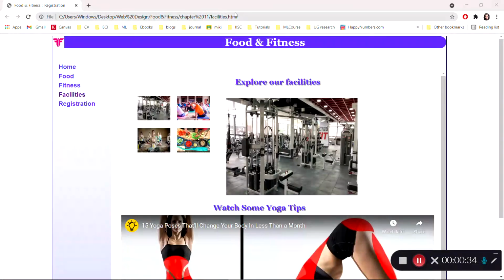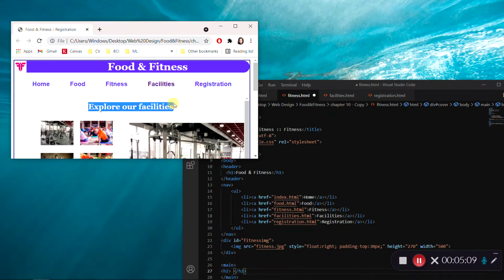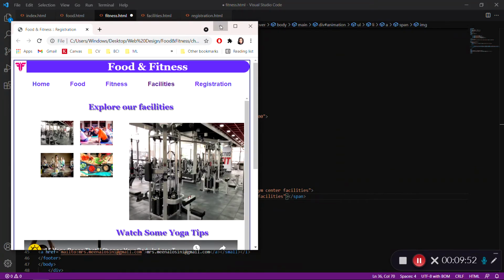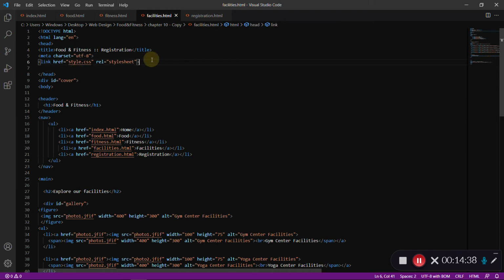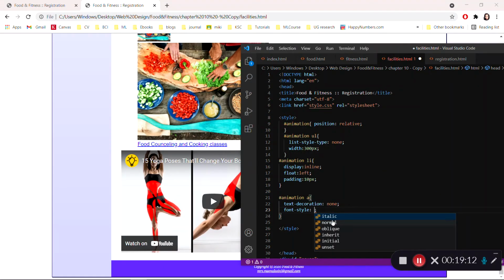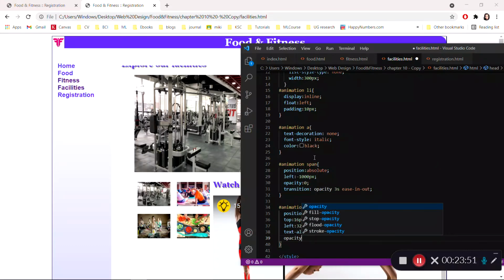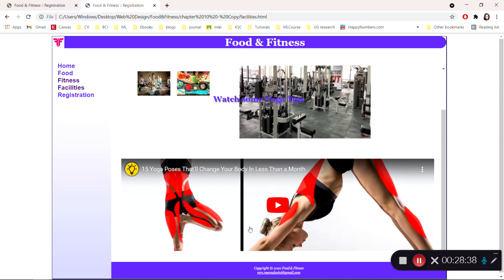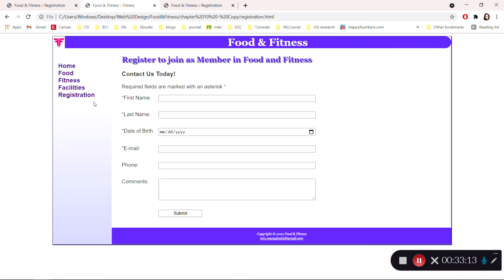Web Design- Chap_10-Section_4_Lab Practice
The viewers will practice adding videos, animation, and much more on multimedia file handling